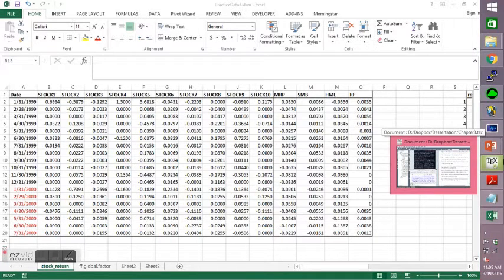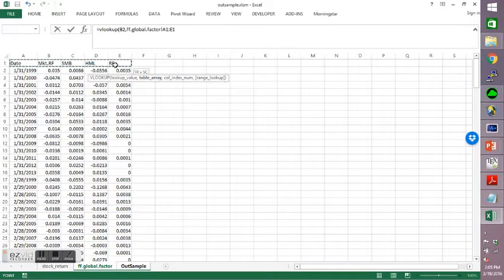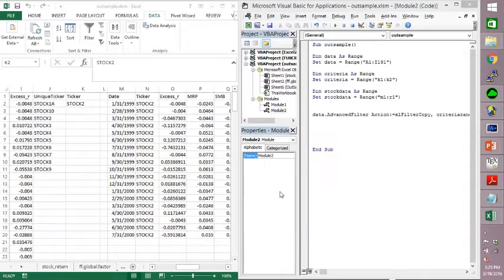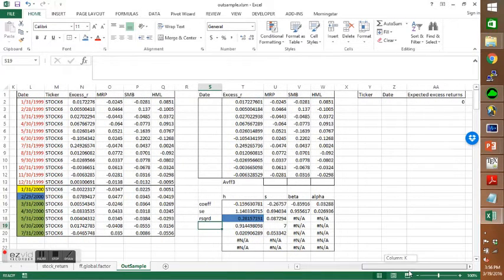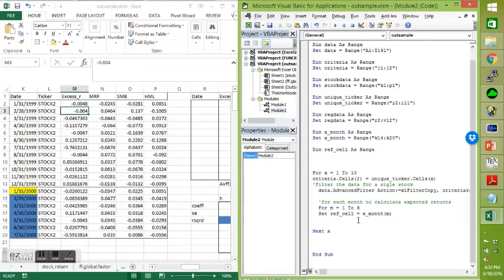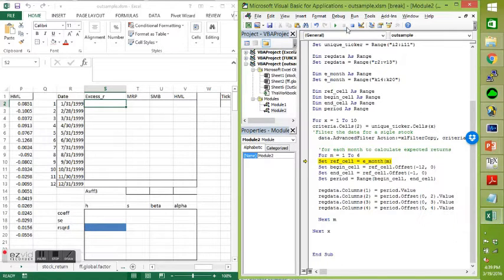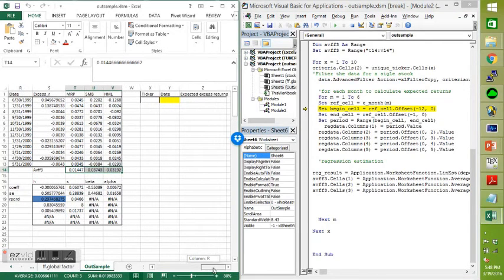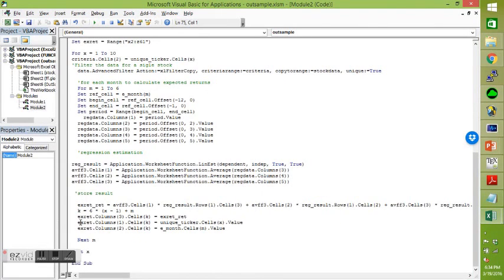FF3 Out sample test - part 1